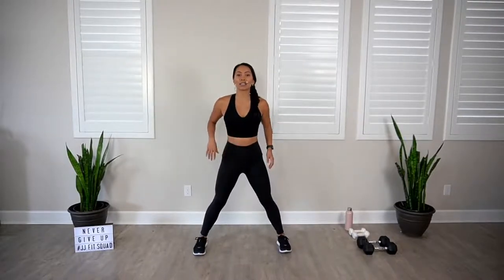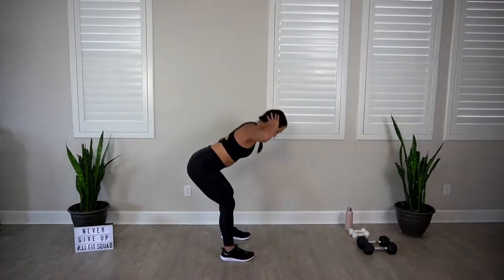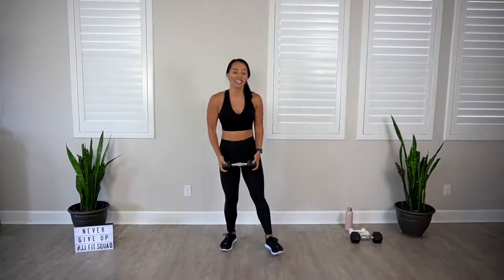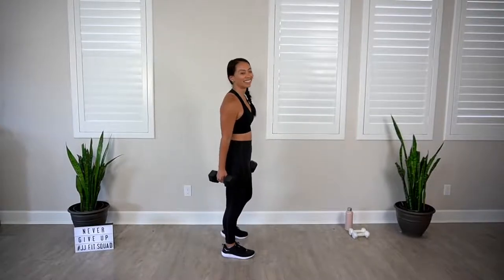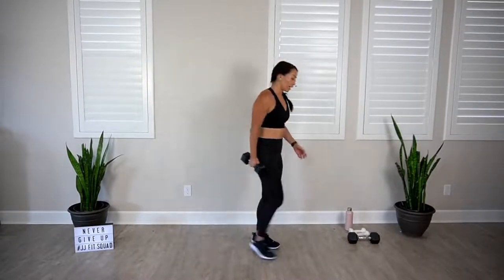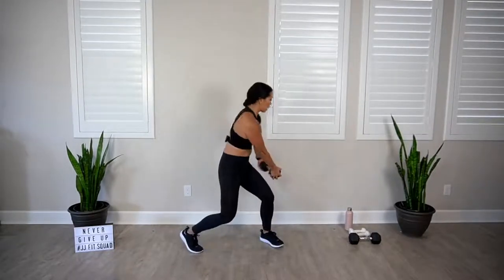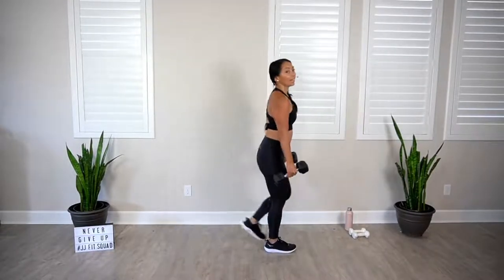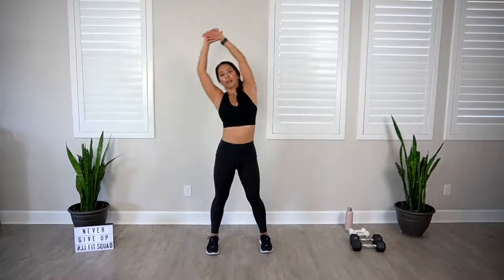30 Min | Advanced Full Body Workout Using Dumbbells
30 Min Advanced Full Body Workout Using Dumbbells -  In this 30min strength workout, you'll tone and define your entire body with just a set of dumbbells and mat.

New to fitness?

Workout Outfits 👉🏼 (Get 2 for $24 leggings!)

YOGA MAT
PHONE ATTACHMENT
WIRELESS MIC
HEADSET MIC
AUDIO TRANSMITTER
DIVA RING LIGHT
STUDIO LIGHTING
VIDEO/SOUND MIXER